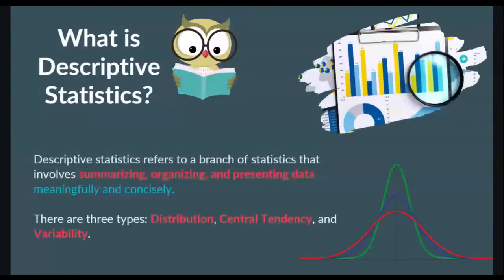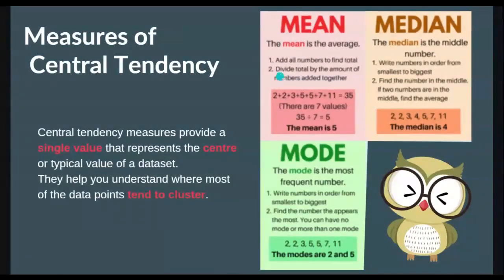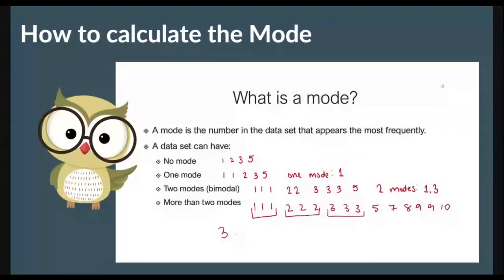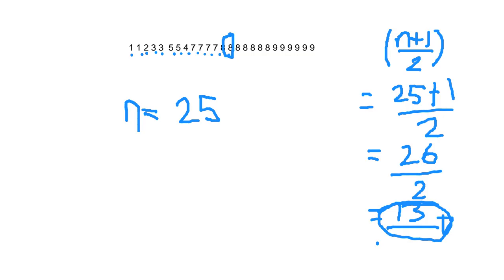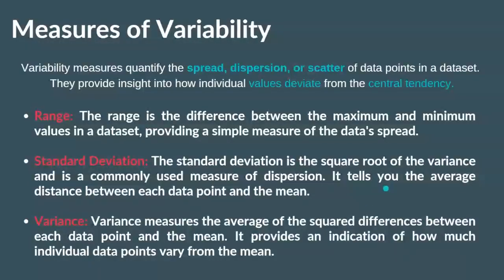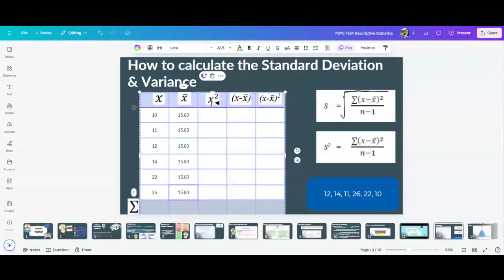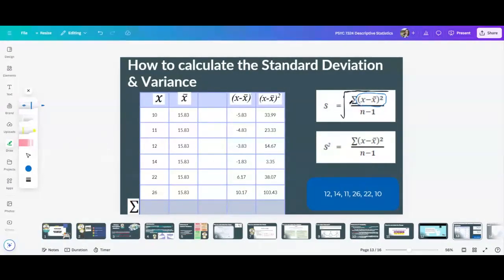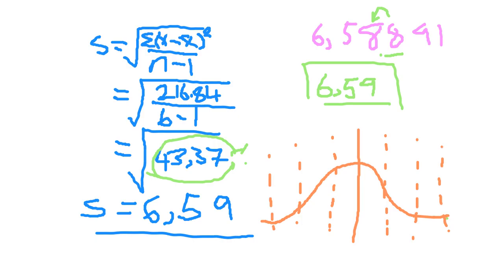PSYC7324 Live Collab Session 6 S2 t024